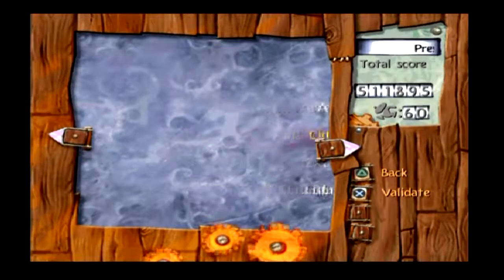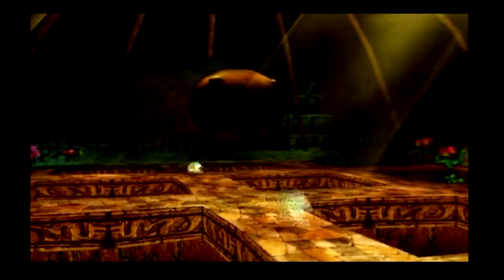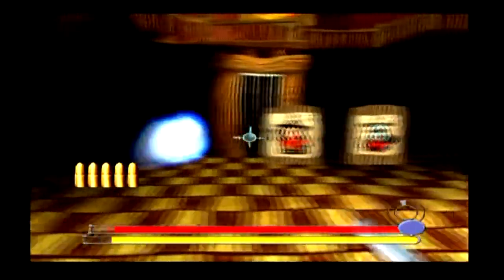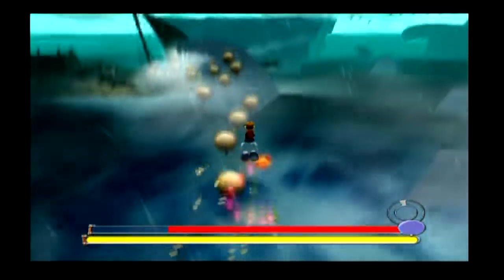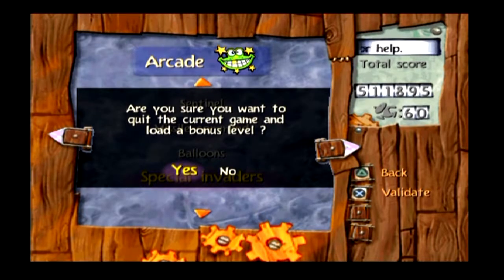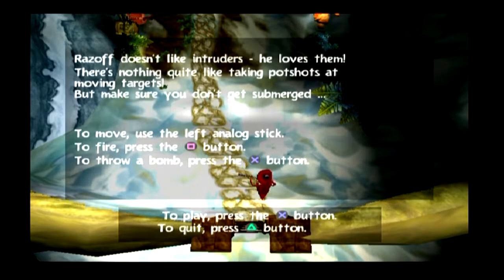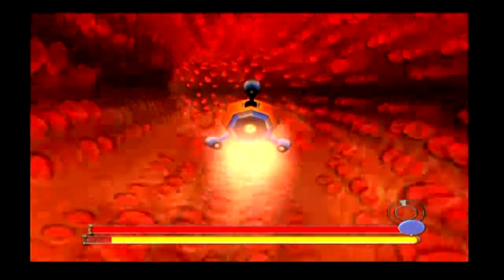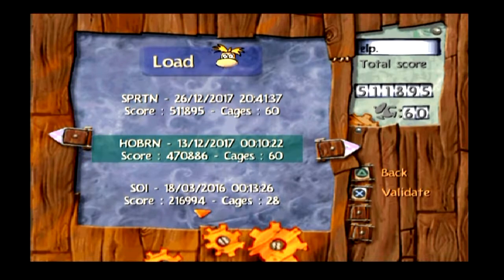Rayman 3 high score run part 12: Bonus stages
Where 1/2 games are tolerable.